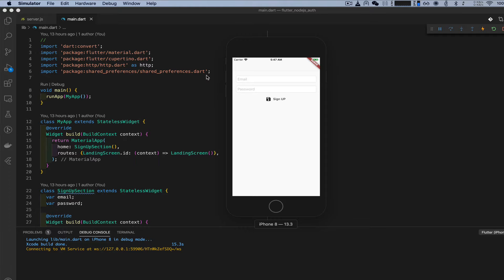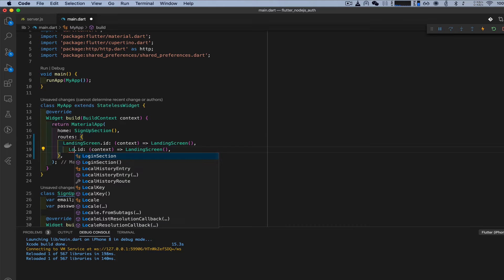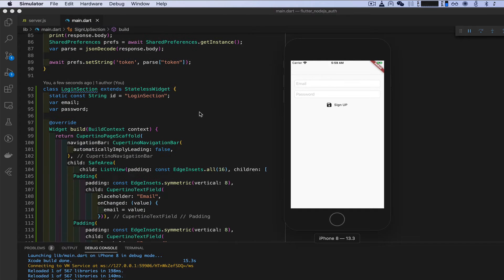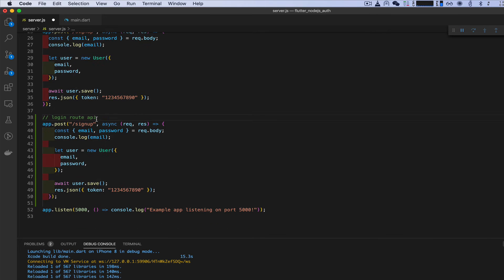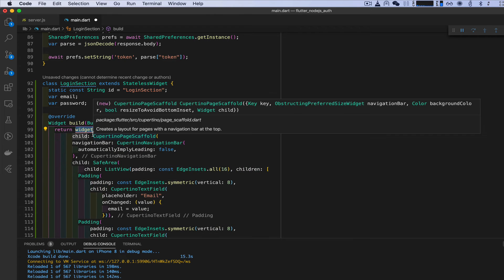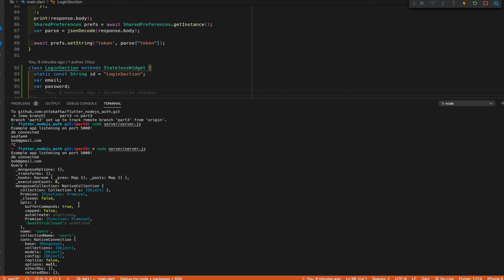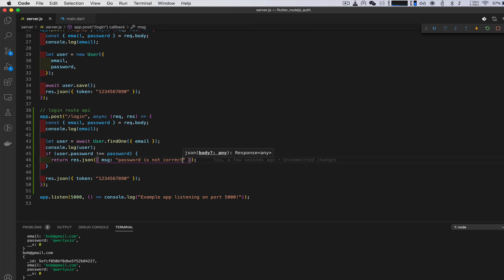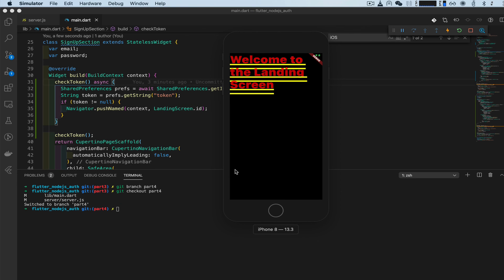Full Stack Flutter & Node.js Authentication Part 4 - NodeJS login API